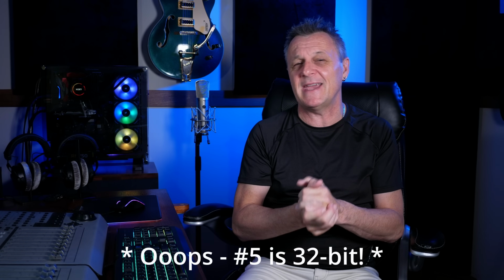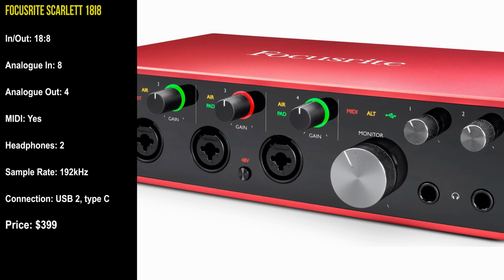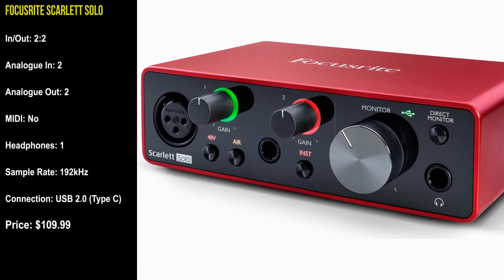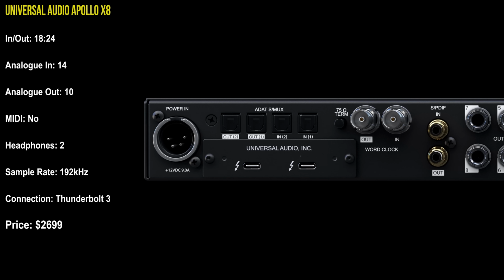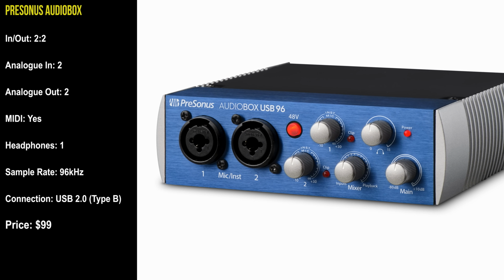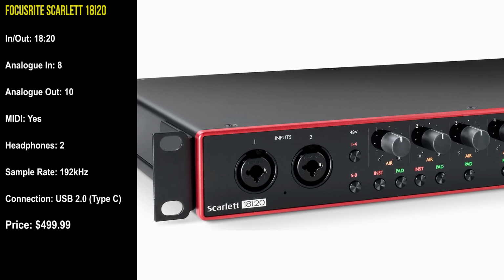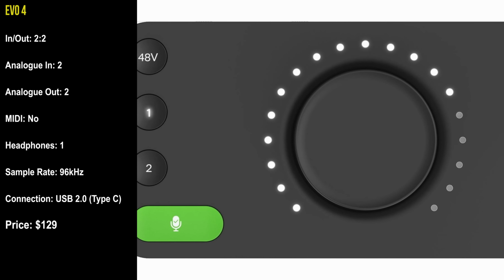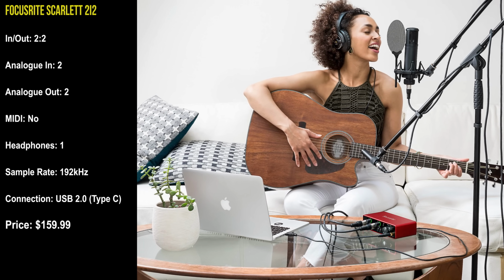Top 10 Audio Interfaces 2020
In this video we look at the Top 10 Audio Interfaces of 2020 in terms of popularity.

🛒 TOP 10 AUDIO INTERFACES
#1 Focusrite Scarlett 2i2

🛒 MY AUDIO INTERFACES
Presonus Studio 192